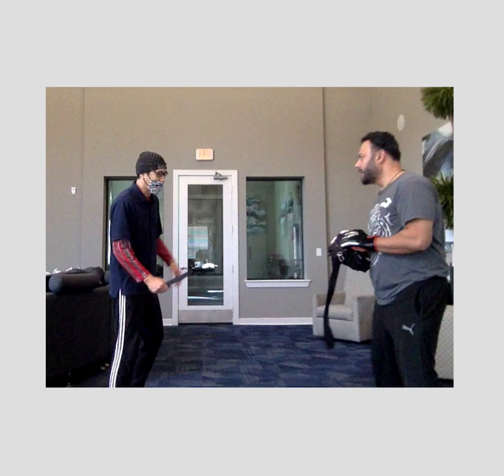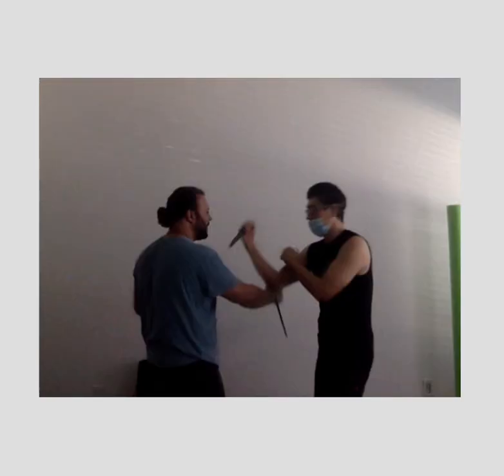realistic knife training